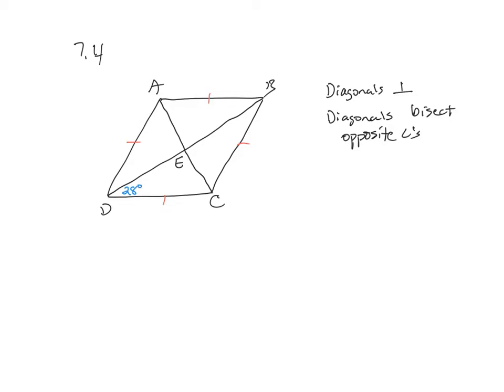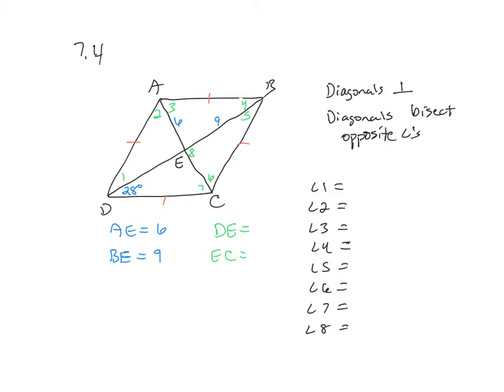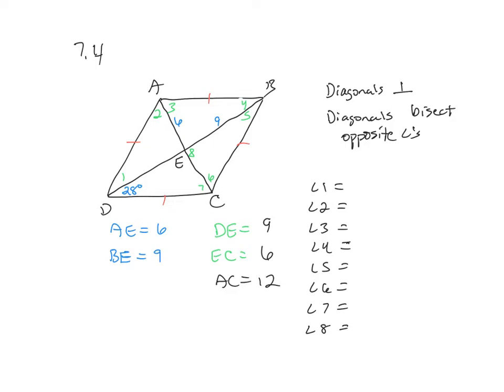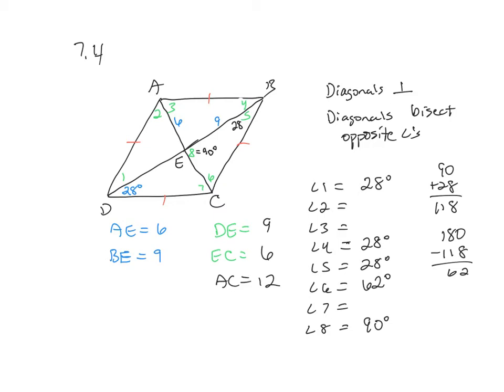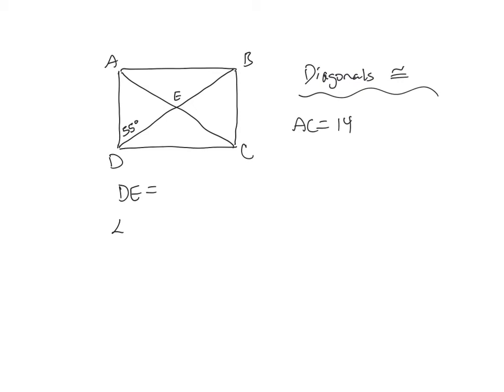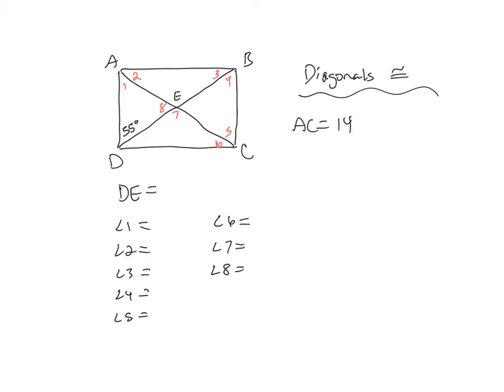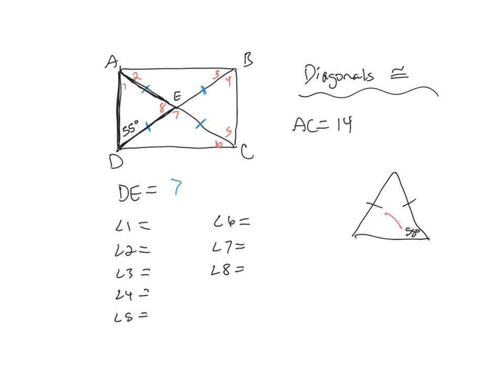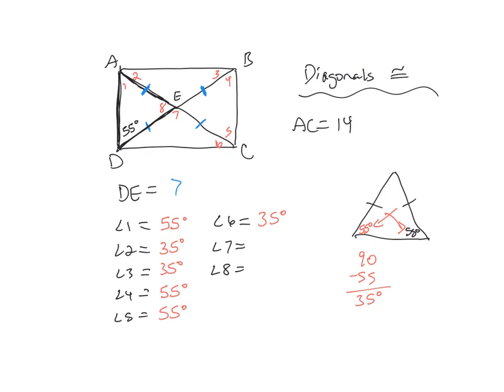Dec 3 Geom